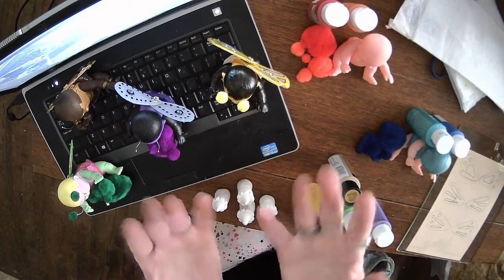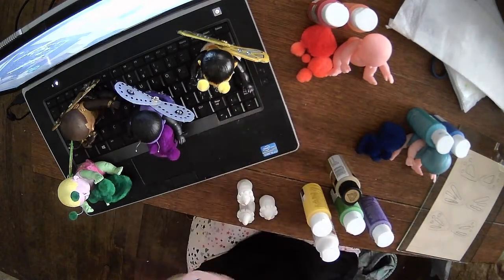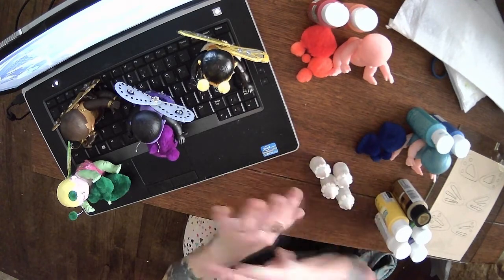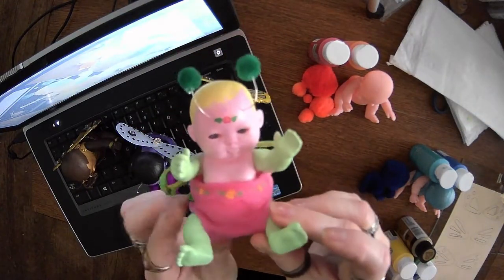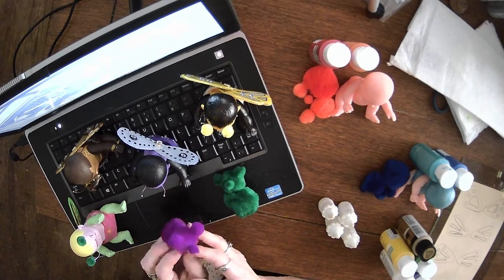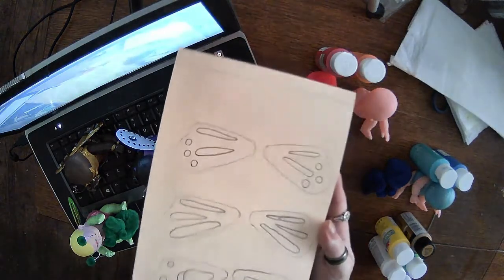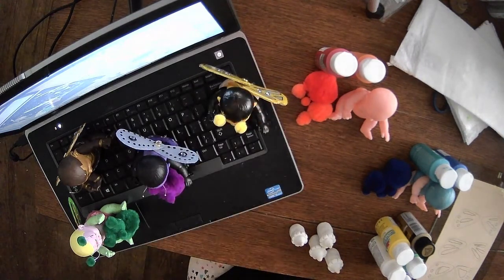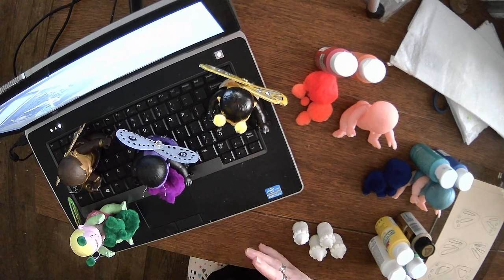Baa Baa's Pom-Poms and Bee wings OO MY!!!!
The Baby bee's are all a Buzz hehe